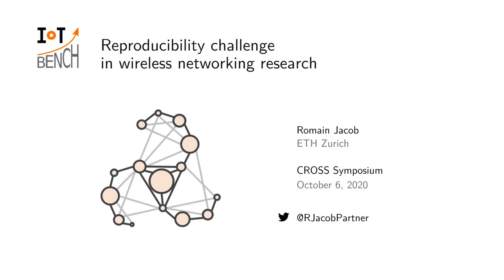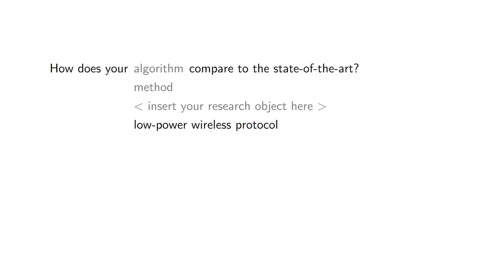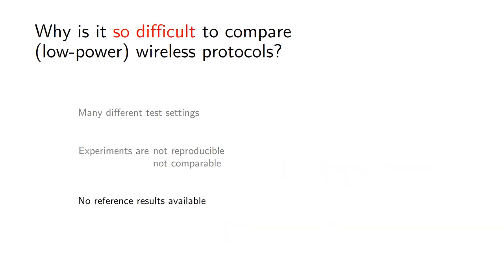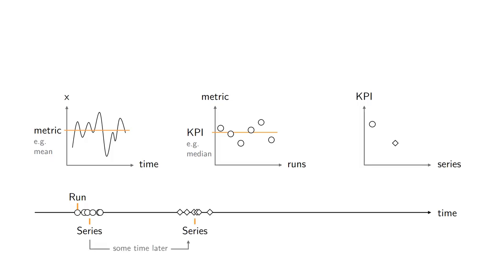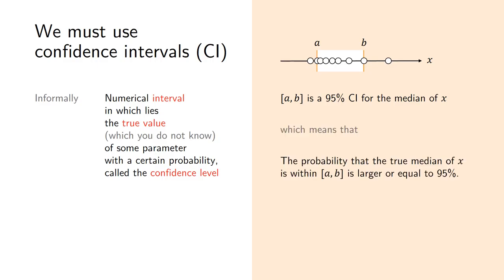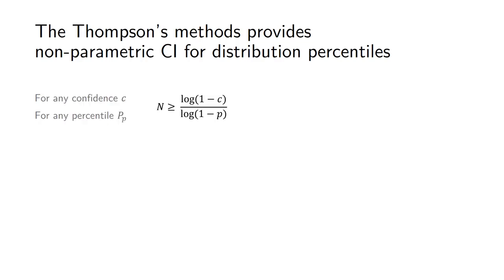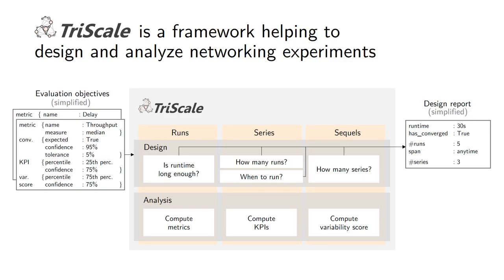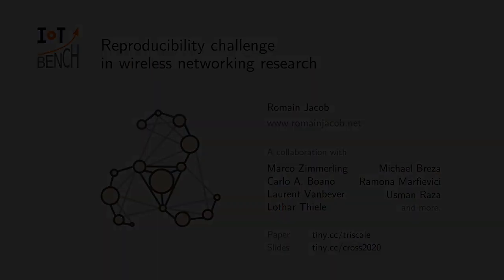Reproducibility Workshop: IoTBench- Reproducibility challenge in wireless networking research,RJacob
Romain Jacob, Postdoctoral Researcher, Computer Engineering and Networks Laboratory, ETH Zurich

Title: IoTBench: Reproducibility challenge in wireless networking research

 Abstract: Wireless technology is everywhere. Paradoxically, the more pervasive the technology gets, the more fragile it becomes, since wireless performance is highly sensitive to other neighboring communication which we generally refer to as interference. This interference varies a lot over time, it is very costly to monitor, intractable to model, and almost impossible to reproduce. Consequently, what confidence can we have on performance results when we cannot reproduce the interference? Should we give up on reproducibility? No. We shall succeed or die trying! (or run out of funding, whatever happens first)

In this talk, I will introduce the IoTBench initiative which aims to define standard benchmarks for the performance evaluation of wireless technologies such as Bluetooth Low Energy or LoRa that are commonly used in IoT devices and wireless sensor networks. I will describe the particular reproducibility challenge we faced and our ongoing efforts to address it.

Bio: I am a postdoctoral researcher at ETH Zurich in the group of Prof. Laurent Vanbever. My current research interests are focused on computer networks, communication protocols, (real-time) scheduling theory, and statistics applied to experimental design. You can find out more about my research interests and past activities in my resume and research page. In 2019, I completed my doctoral studies under the supervision of Prof. Lothar Thiele, also at ETH.

My dissertation is entitled "Leveraging Synchronous Transmissions for the Design of Real-time Wireless Cyber-Physical Systems." Before joining ETH, I obtained a Master of Science in Engineering of Complex Systems (2015) and Master for Faculty Training for Higher Education (2013) both from École Normale Supérieure de Cachan (now ENS Paris-Saclay). In 2014, I spent a year in UC Berkeley as visiting scholar under the supervision of Prof. Karl Hedrick.

I am an Open Science enthusiast and try to advocating for it whenever I can. When time allows, I am also involved in science communication projects.